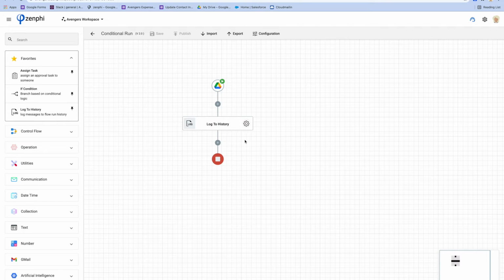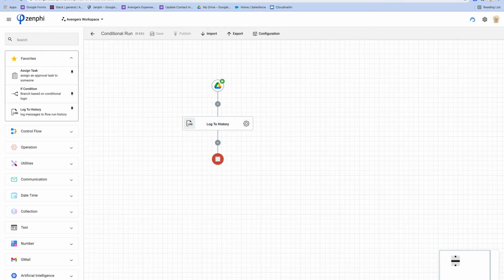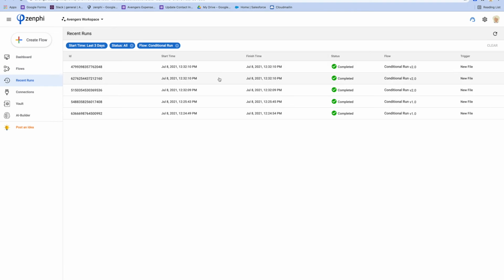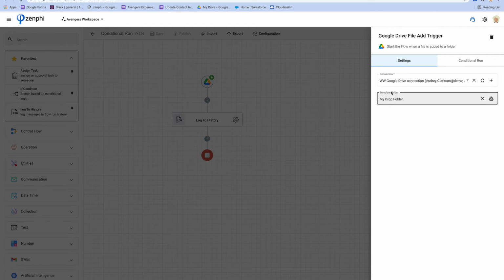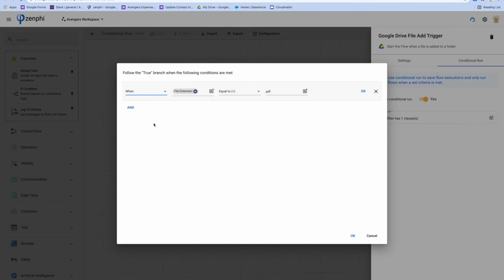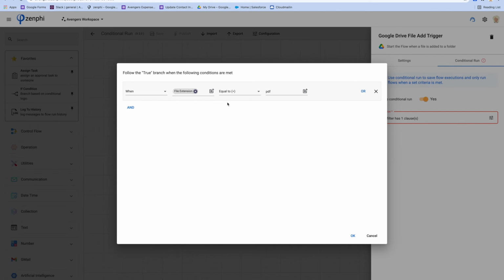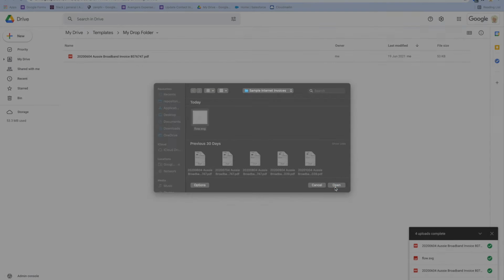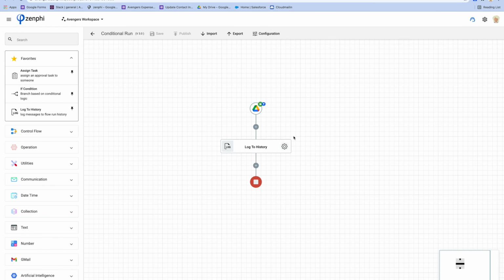How to use the Conditional Run feature in zenphi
Conditional Run feature enables you to run your Flow only if the specified conditions are met.
This is really helpful if you have Gmail workflow or Google Drive workflow and you only want to run the workflow if the email is from a certain people or if it has an attachment, etc. You can mix and match conditions based on your requirements